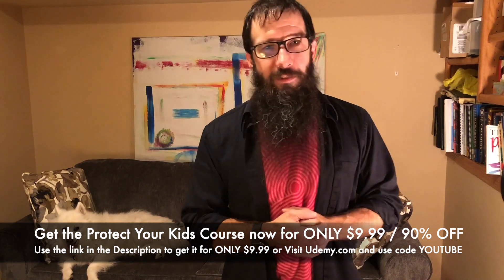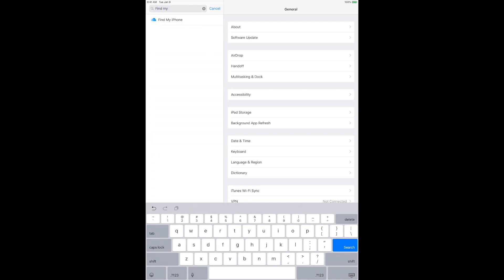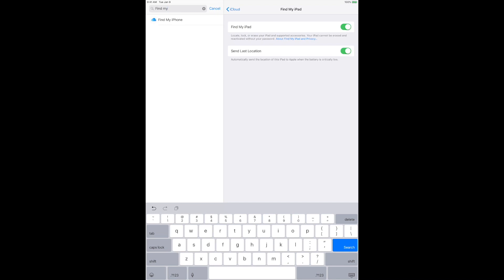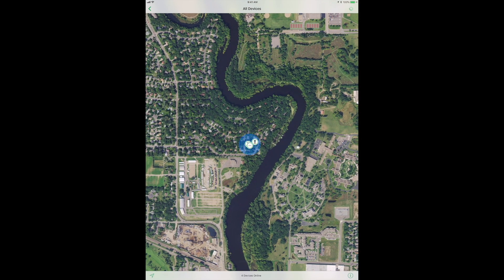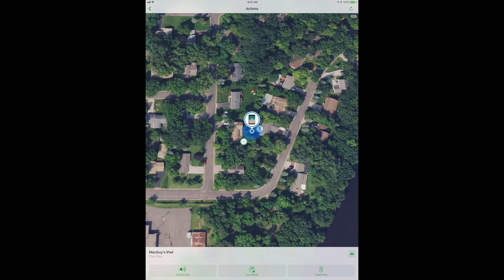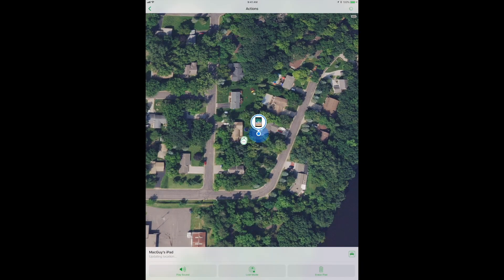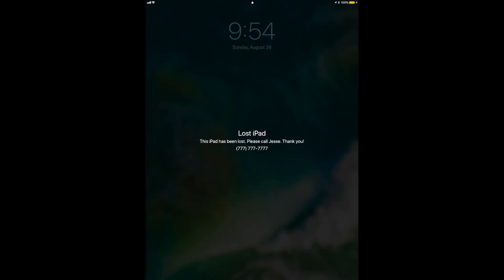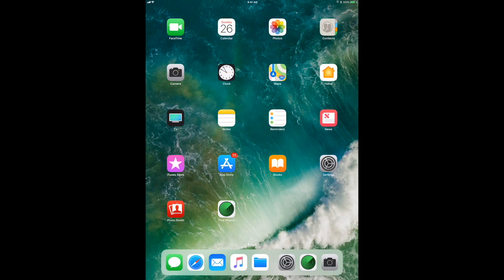Lost iPhone? Use Find My iPhone! Login to Find My iPhone & Track My iPhone! Use Find My iPhone App!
Lost iPhone? Use Find My iPhone! Login to Find My iPhone & Track My iPhone! Use Find My iPhone App or Find My iPhone iCloud to Track iPhone, iPhone Alerts and even Wipe iPhone!

What we go over over with Find My iPhone & the Find My iPhone App:
1. Login To Find My iPhone
2. Find My iPhone Settings Review
3. Find My iPhone iCloud
4. Track My iPhone
5. Find My iPhone How To Turn Off
6. iPhone Lost Mode
7. iPhone Alerts
8. How Wipe iPhone

Find My iPhone Service & Find My iPhone App Requirements:
Find My
iOS 5
iOS 6
(for Lost Mode)
iOS 7
(for Activation Lock)

Find My iPhone app
iOS 8
iOS 9
iOS 10
iOS 11
iOS 12

Find My App
iOS 13
iPadOS

Suggested Videos:
Apple Watch Walkie Talkie! Headline Feature in watchOS 5! Apple Watch Walkie Talkie Not Working? NP!

Lost AirPods? Find My Air Pods. Lost AirPods Case? How to Track Lost AirPods & How to Track Case!

How to Zip Files in Mac  How to Unzip On Mac  Password Protected Zip File Mac  Unzip Command Mac!

Udemy.com Instructor
Protect Your Mac 